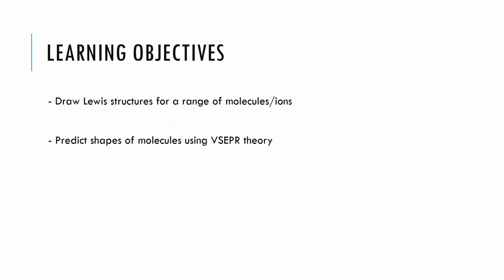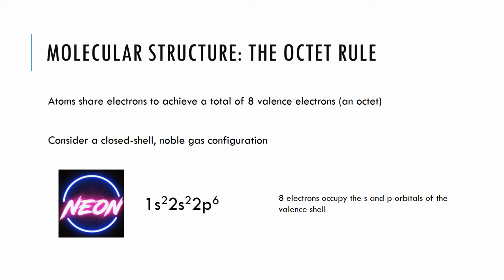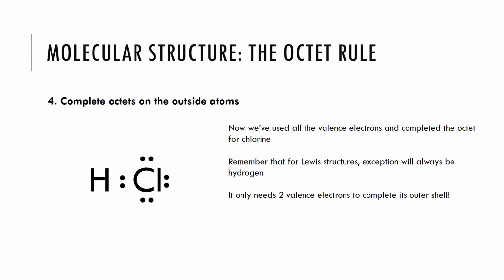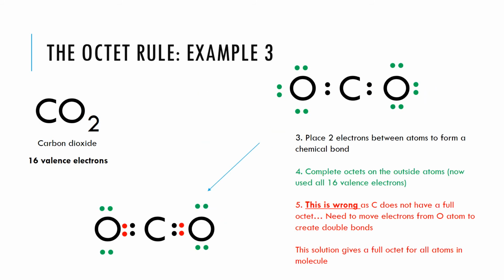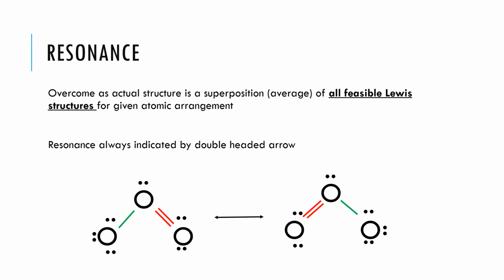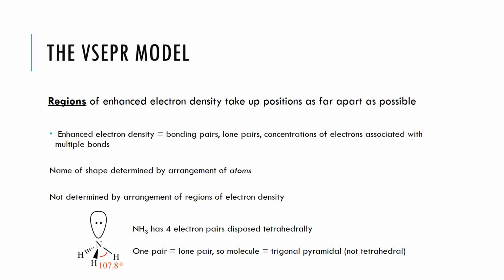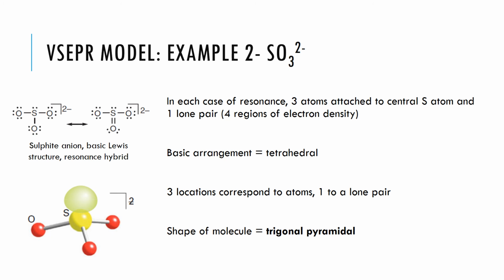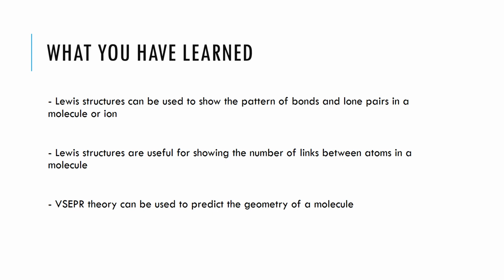An Introduction to Inorganic Chemistry- Lecture 1